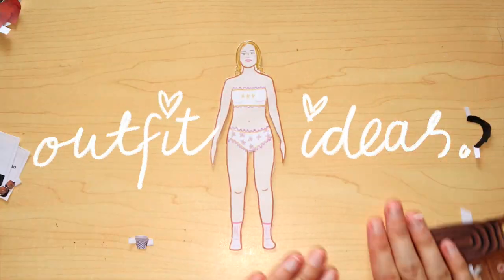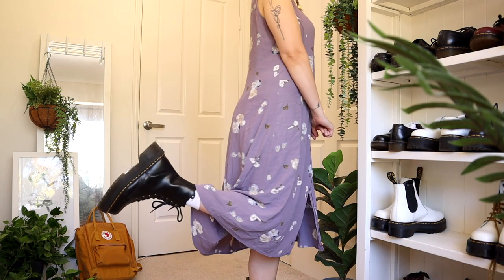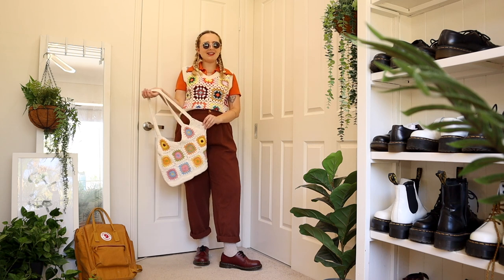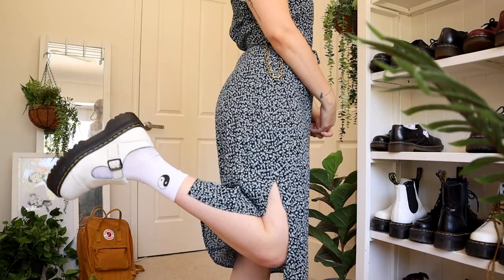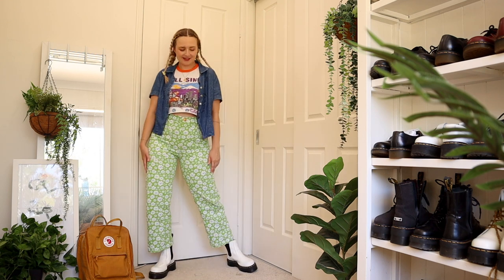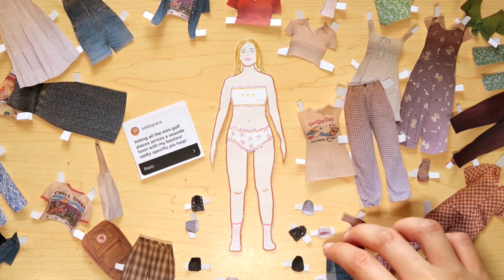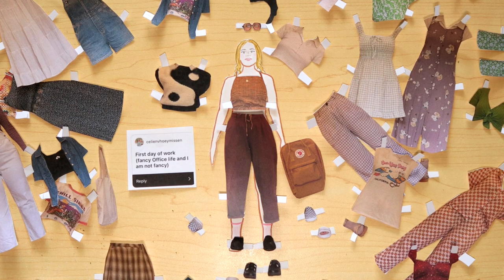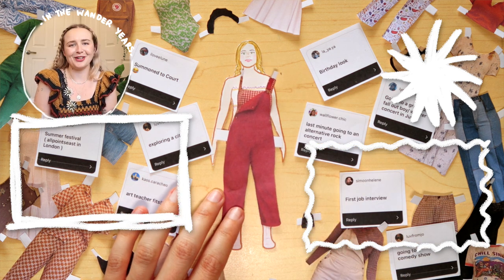20 outfit ideas ft. *YOUR* theme suggestions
I asked you pals for some outfit theme suggestions and here is the outfit ideas I came up with! Whether you need an outfit for a summer festival, road trip or even to play mini golf... I got you covered! Let me know your fave outfit in the comments ✌️

✻ OUTFITS ✻
1. university outfit
- yin yang vest: melrose trading post
- collared white top: ghanda clothing
- plaid wide leg pants: ghanda clothing
- shoes: dr martens 1461 python

2. comedy show
- green jumpsuit: big bud press
- checkerboard beret: ghanda
- shoes: dr martens 1461 quad
- black bag: thrifted in japan

3. humid + rainy
- purple dress: thrifted
- black hat: my childhood
- shoes: dr martens jadons

4. meeting an internet friend
- whole gingham outfit: ghanda
- shoes: dr martens jadon max x-girl

5. pattern clash
- green yin yang swimsuit: holiday the label
- wave pants: ghanda
- green shirt: thrifted
- sandals: dr martens clarissa mono white

6. exploring the city
- crochet vest: ghanda
- orange polo: big bud press
- brown pants: big bud press
- shoes: dr martens 1461 cherry red

7. girls day shopping ft. drinks
- floral dress: thrifted
- tote bag: apocalypse vintage
- checkerboard shoes: vans slip on

8. meeting ldr significant other
- checkerboard pj set: holiday the label

9. retail/crush/spring/beach/record store
- dress: ghanda
- puff sleeve top: thrifted
- belt: mai.bees
- shoes: dr martens bethan white

10. road trip
- red corduroy overalls: thrifted in japan
- gingham top: thrifted
- shoes: dr martens mary janes

11. netflix tv show
- slip dress: my great grandmother
- flare long sleeve: ghanda
- puff sleeve: thrifted
- floral vest: thrifted
- hat: my childhood

12. band practice
- green floral pants: big bud press
- ringer tee: brandy melville
- denim shirt: thrifted
- shoes: dr martens chelsea quad

13. first job interview
- green top: thrifted
- floral midi skirt: ghanda
- shoes: dr martens 1461

14. wedding
- red dress: with jean
- shoes: nordstrom rack

15. paris/birthday/cute
- white dress: depop (bird & kite)
- belt: mai.bees
- shoes: dr martens 1461 off white

16. mini golf
- fruit pants: lisa says gah
- purple crochet top: thrifted
- white top: thrifted

17. art teacher
- white overalls: thrifted
- stripe long sleeve: brandy melville
- beret: thrifted
- glasses: thrifted

18. backpacking
- brown trousers: big bud press
- backless top: made by my nanna

19. first day of work

20. rock concert
- denim shirt: thrifted
- black tank top: ghanda
- patchwork jeans: ghanda

21. summer festival
- crochet dress: thrifted (zara)
- belt: mai.bee
- shoes: dr martens 1460 cherry red

✻ IN THE WANDER YEARS ✻
Hey Pals! My name is Jenn and I'm a 20-something Australian creator. I'm all about travel, fashion and of course Dr Martens. Hope you enjoy my wonders & wanders!

✻ TIMESTAMPS ✻
00:00  20 outfit ideas ft. *YOUR* theme suggestions
00:20 university outfit
01:25 comedy show
02:25 humid + rainy
03:30 meeting internet friend
04:35 pattern clash
05:48 exploring a city
06:47 girls day
07:44 meeting your LDR significant other
08:56 retail/crush/spring/beach/record store
09:45 1st day of a road trip
10:27 netflix movie outfit
11:48 band practice
12:51 first job interview
13:56 attending a wedding
15:01 paris outfit/birthday outfit
15:56 mini golf
16:28 art teacher
17:43 backpacking
19:09 first day of work
19:30 rock concert
20:32 summer festival/raveena concert